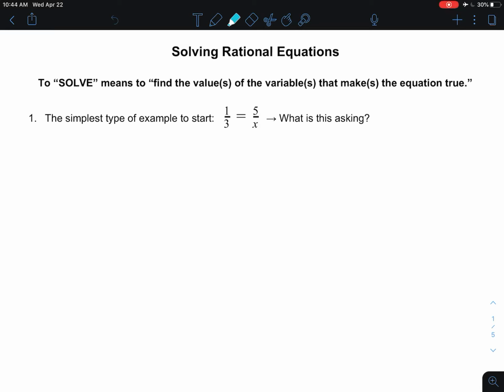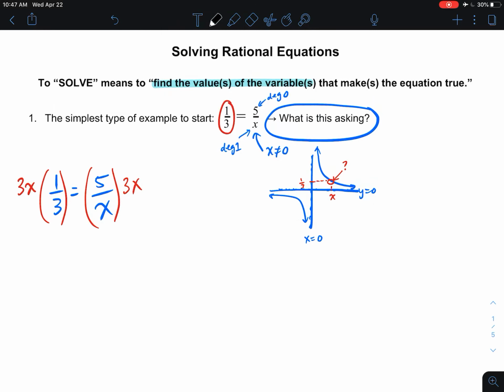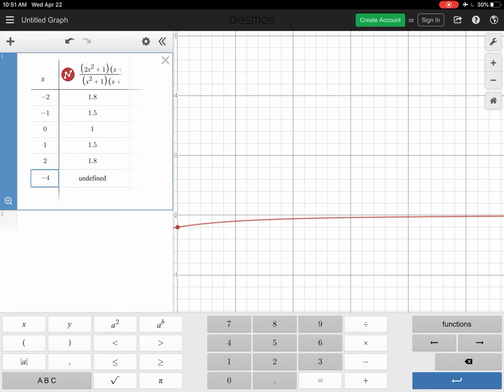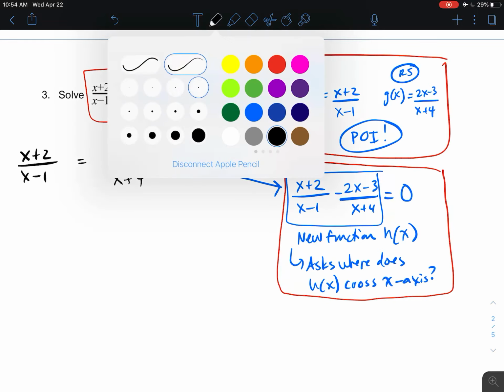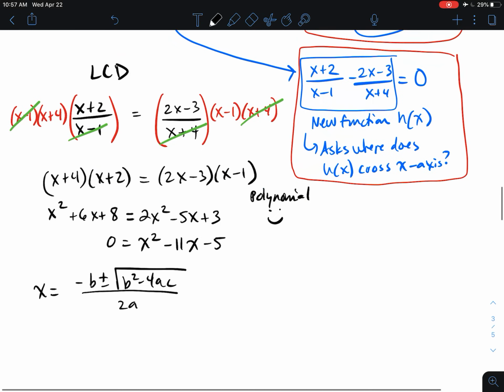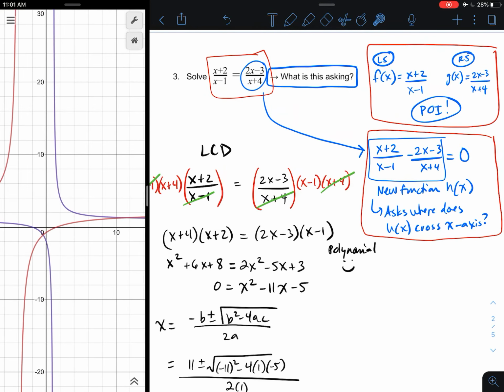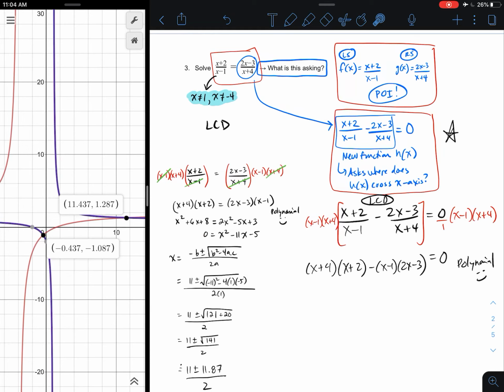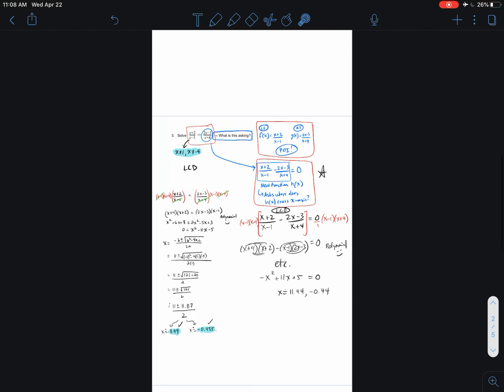Solving Rational Equations 1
Important explanations of the meaning behind what you’re doing graphically when you solve a rational equation.